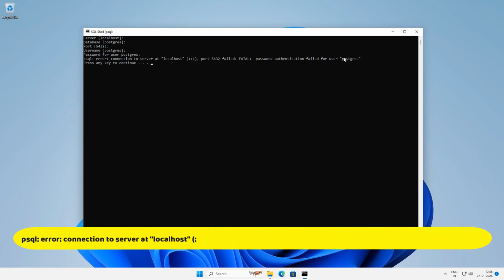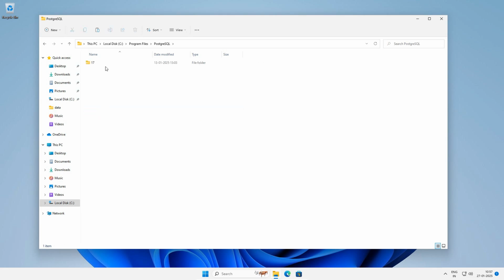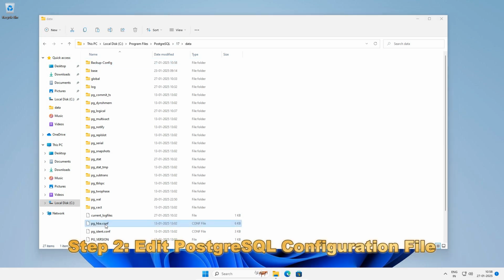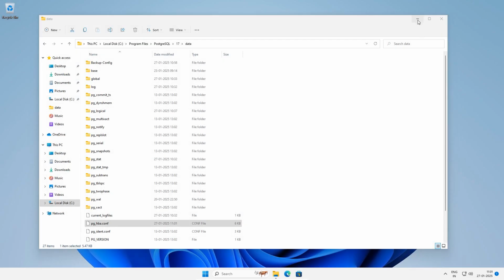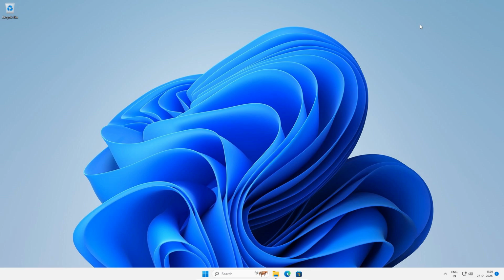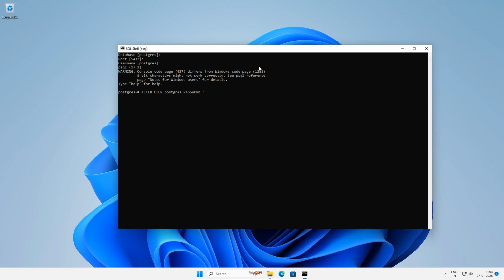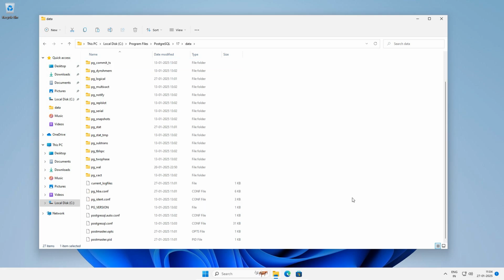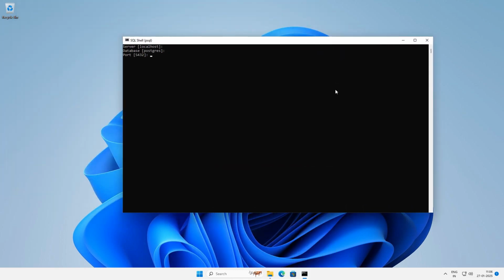PostgreSQL Password Reset | PostgreSQL Password Forgot?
Did you forget password for your PostgreSQL database server? The postgres is the super user of PostgreSQL DB server. And if you forgot the password for the postgres, you can't use the database server. Forgetting PostgreSQL password is common and frequently asked question. For this reason, I've created this video tutorial to help you, reset the postgres user password.
In this video tutorial, we will follow 5 simple steps to reset PostgreSQL password. In the first step we will locate the configuration file. Then edit the file in second step. In third step we will restart the PostgreSQL service. Then in the 4th step, we will change or reset the postgres user password. In final and 5th step we will restore configuration file and test the new credentials.

# Chapters #

00:00 PostgreSQL password authentication failed error message
00:34 Step 1: Locate PostgreSQL Configuration File
01:36 Step 2: Edit PostgreSQL Configuration File
02:40 Step 3: Restart PostgreSQL Service
03:47 Step 4: Reset the postgres User Password
04:45 Step 5: Restore Original Configuration File